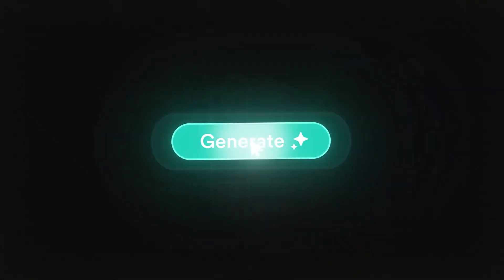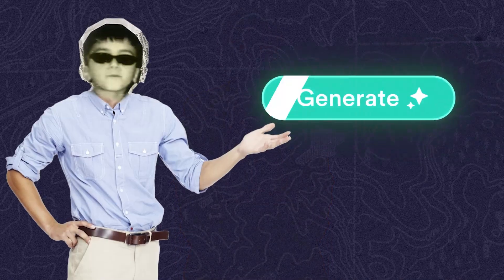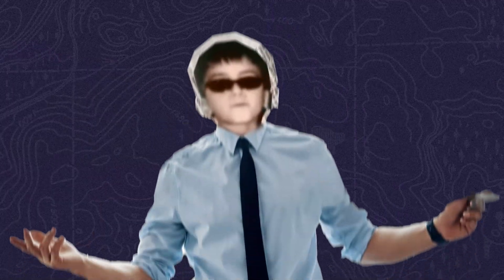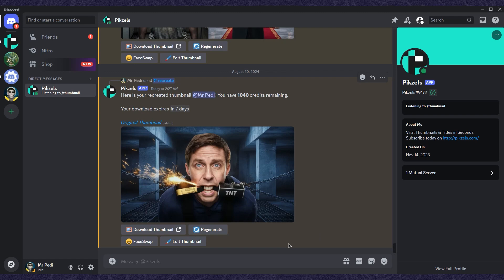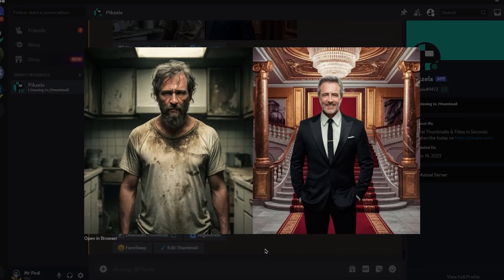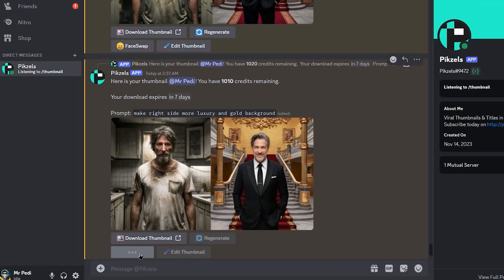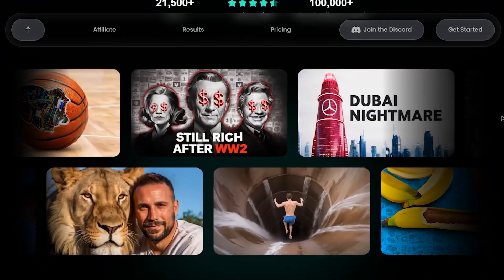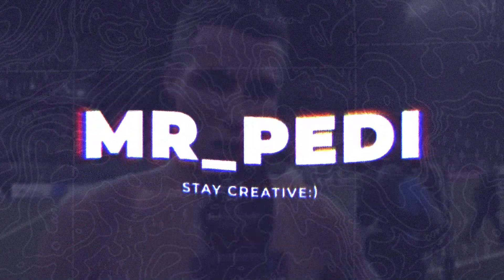Creating Viral Thumbnails Using AI – A Step-by-Step Guide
In this video, I'm going to show you how to make stunning thumbnails with AI in just seconds! This new AI thumbnail maker generates eye-catching thumbnails with a single prompt, helping you create visuals that grab attention and boost your chances of going viral.

Chapter:
00:00 Intro
00:40 How to Make Thumbnails With This Ai Tool